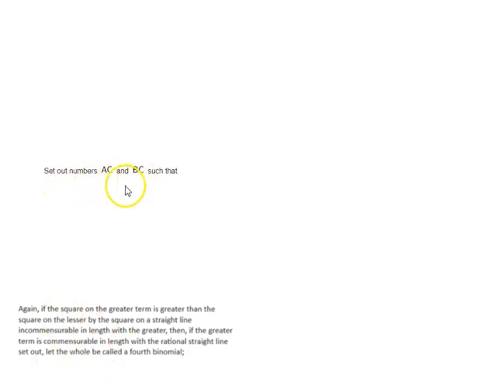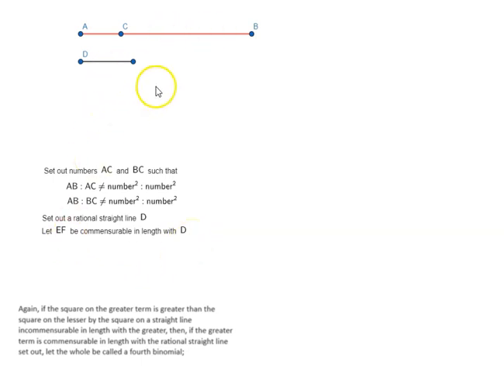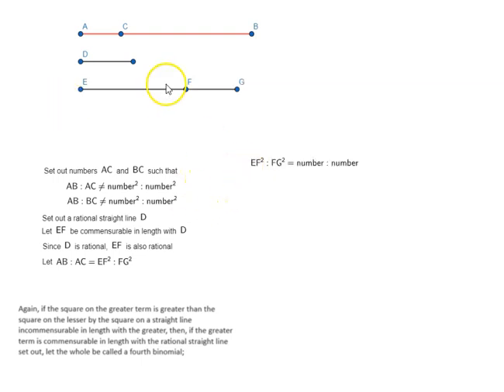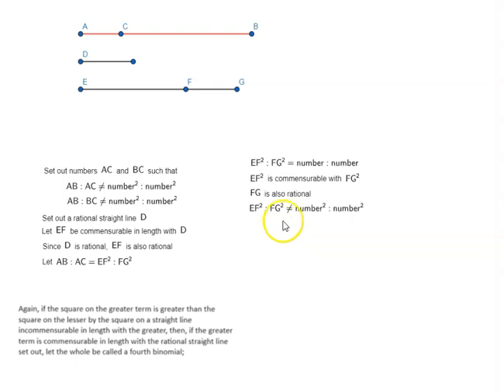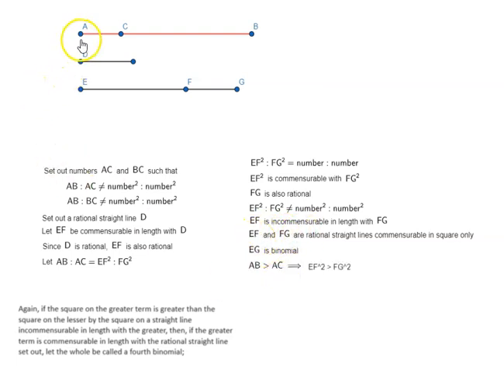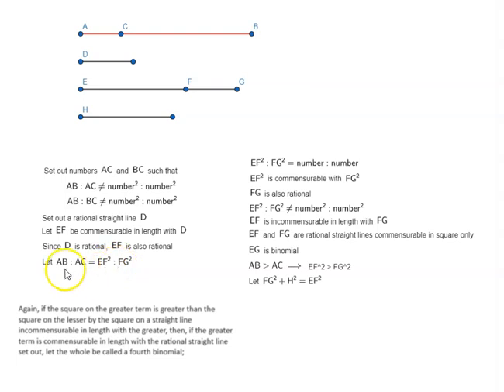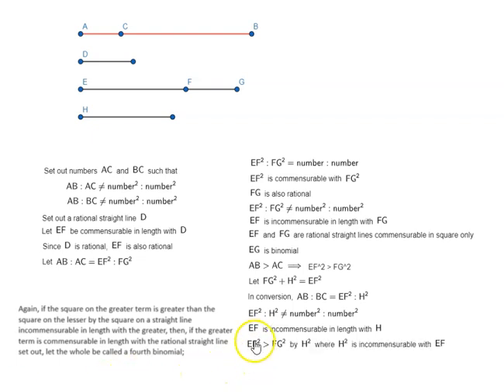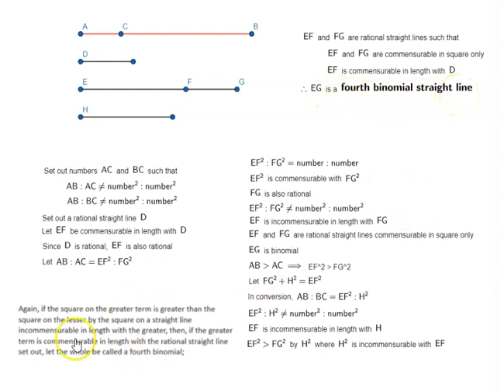Euclid's Book 10 - Proposition 51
To find the fourth binomial straight line.